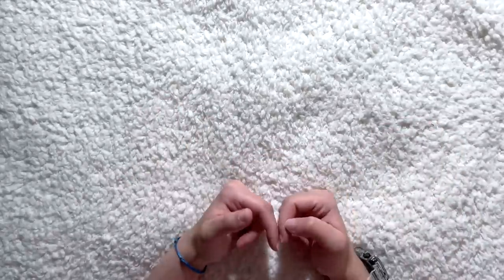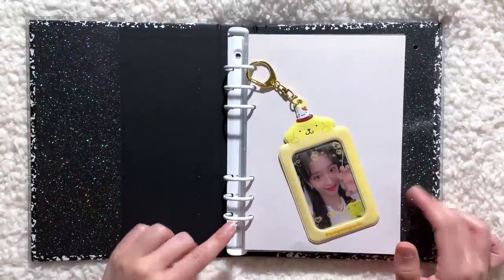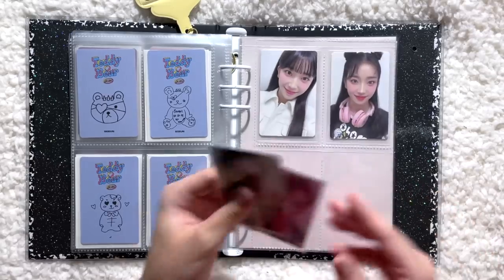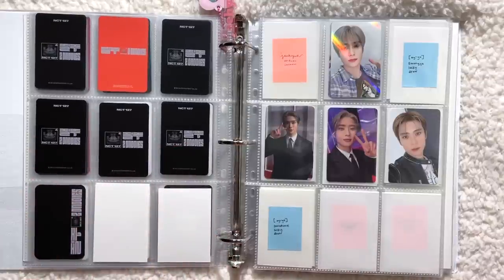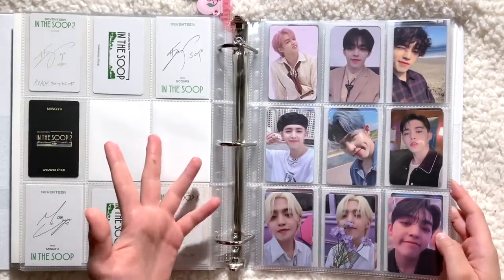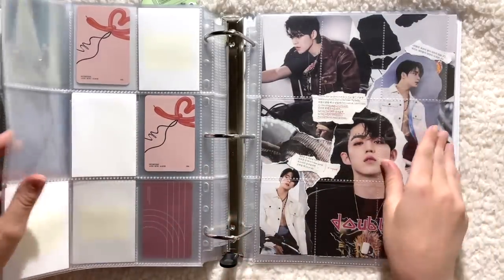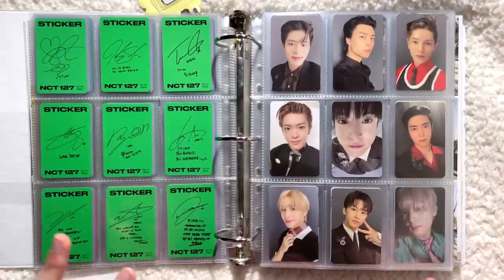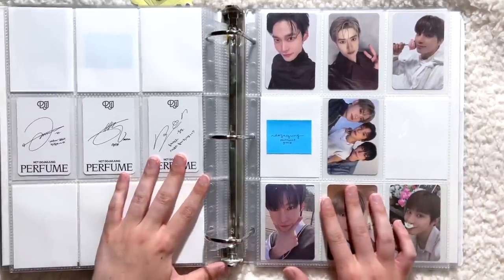storing + organizing kpop photocards into my binders! ✰ svt, aespa, stayc, nct + more!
★  open me!  ★

▼ chapters
00:00 intro
00:52 nct jaehyun
05:19 red velvet
06:38 stayc
13:17 aespa
16:04 pob binder
24:50 seventeen
32:16 exo
33:46 nct dream
34:17 nct 127
38:55 nct dojaejung
41:45 outro

▼  helpful links
♡ all holo sleeves are from aliexpress!
♡ 2-pocket pages (large): guardhouse 2 pocket currency storage pages (i originally bought from amazon but the listing is no longer available D:)
♡ amifa a5 4 pocket sleeves: bought from mercari japan - keyword search "amifa"

kpop photocard album haul merch unboxing storing organization seventeen svt scoups jeonghan joshua jun hoshi woozi wonwoo minghao mingyu dk dokyeom seungkwan vernon dino nct 127 taeil johnny taeyong yuta doyoung jaehyun jungwoo mark haechan dojaejung nct dream exo suho red velvet yeri aespa ningning stayc sumin isa